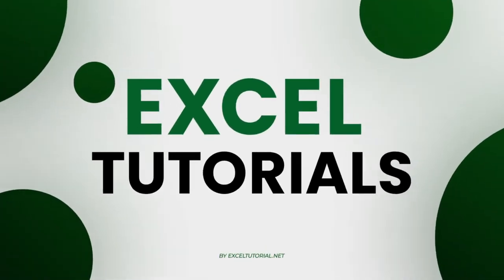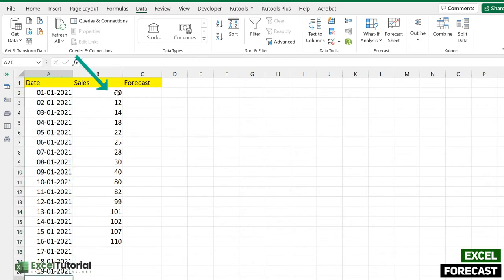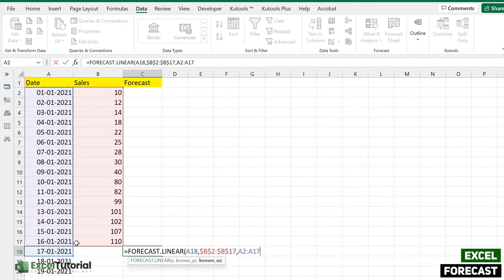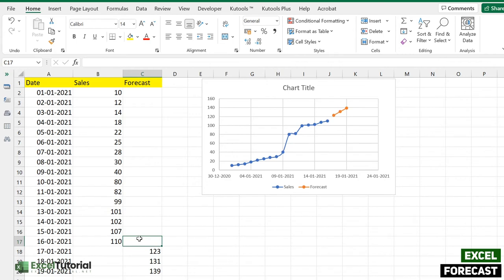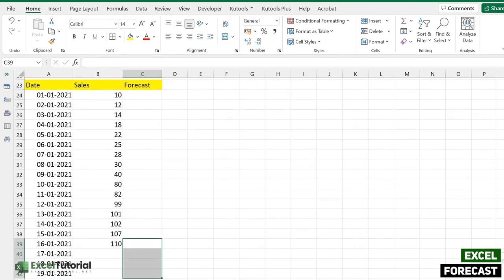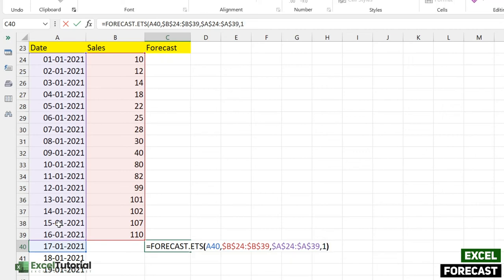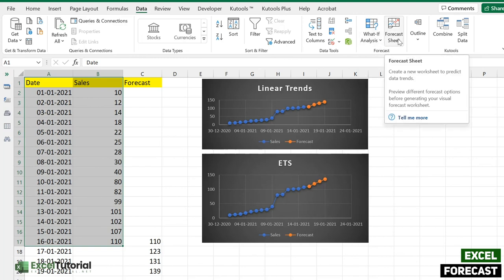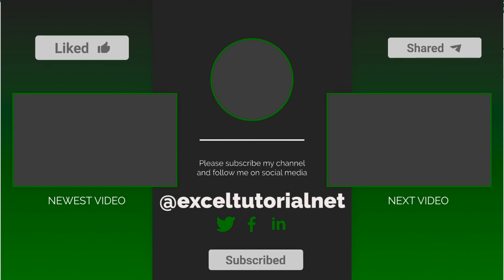Excel FORECAST Functions: How to Predict a Future Value 🔥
Forecasting is the process of estimating future events or trends. There are many different methods of forecasting, but in this blog post, we will focus on the FORECAST function in Excel.

This function allows you to predict a future value along with a linear trend. In other words, it calculates how much an item will be worth at some point in the future based on its current value and the rate of change.

In addition, we will also discuss the FORECAST.ETS function in Excel, which uses Exponential Triple Smoothing to take into account seasonality. This function is especially useful for forecasting sales data or inventory levels.

00:00 Introduction

00:32 FORECAST.LINEAR Function in Excel

03:36 Create FORECAST Chart Using Scatter Chart

05:35 FORECAST.ETS Function in excel

09:50 Conclusion